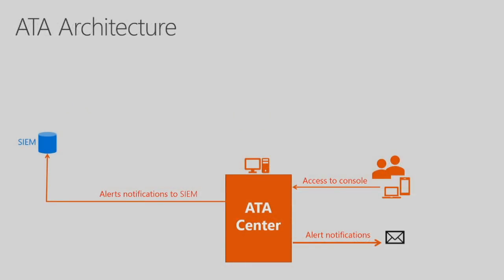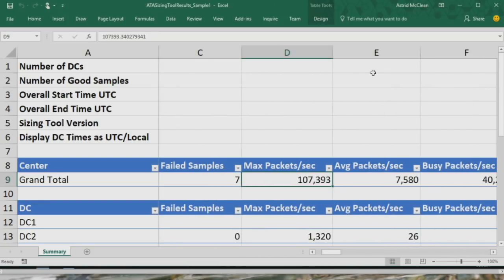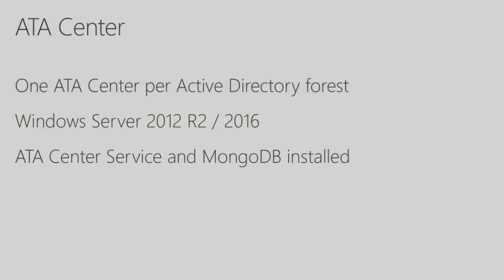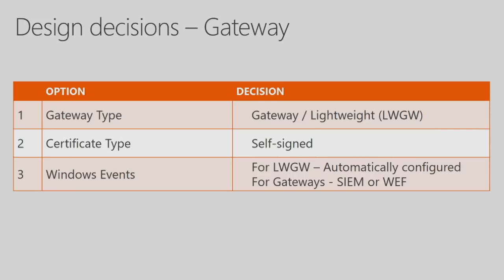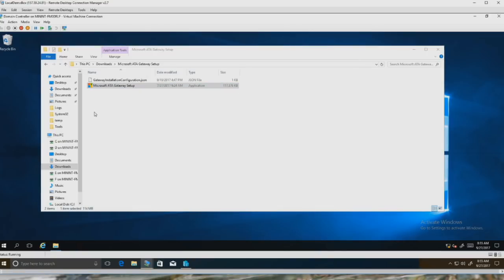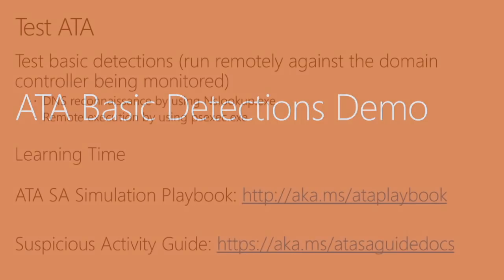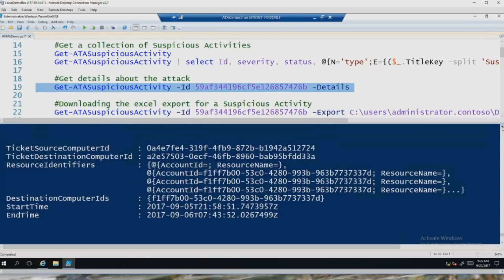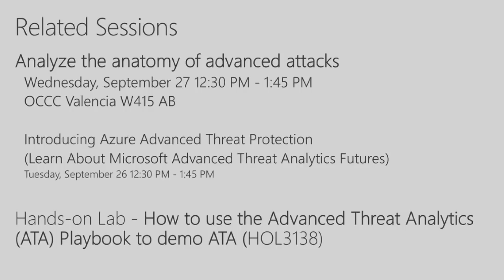Deploy and get started with Microsoft Advanced Threat Analytics - BRK4003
In this session, we will learn the preliminary steps and process of deploying Microsoft Advanced Threat Analytics in your network, and how to get up and running as quickly as possible. Start protecting your organization from malicious attacks today!